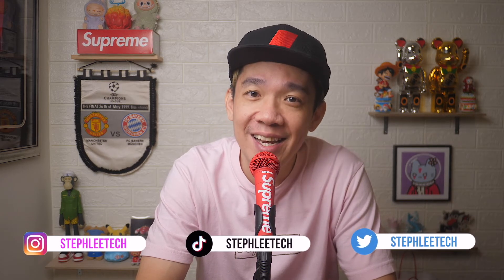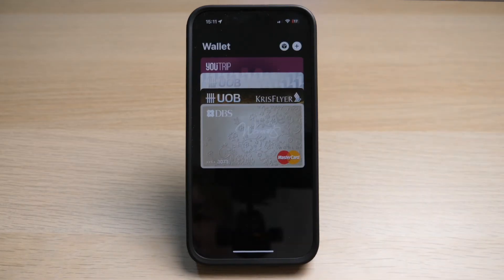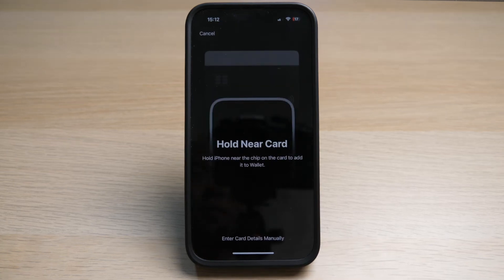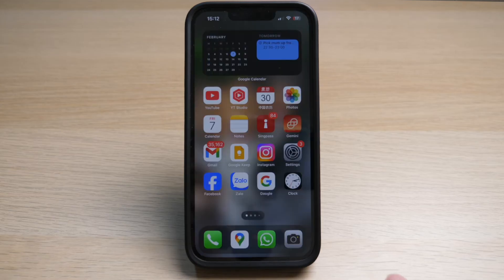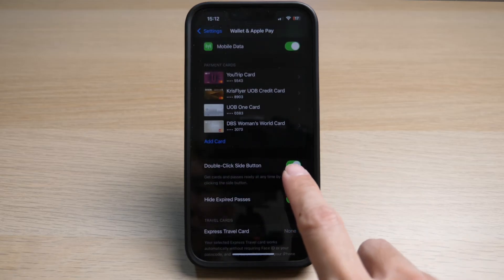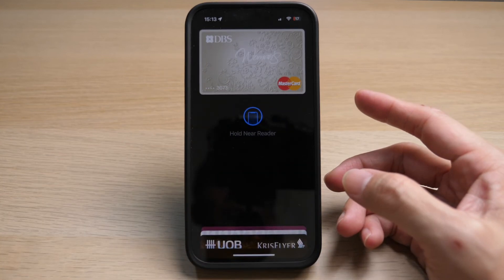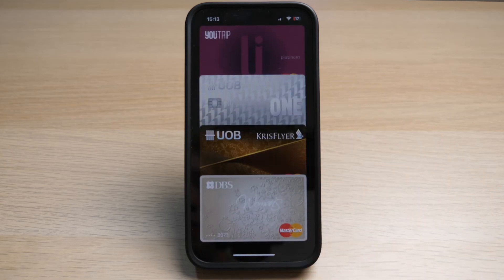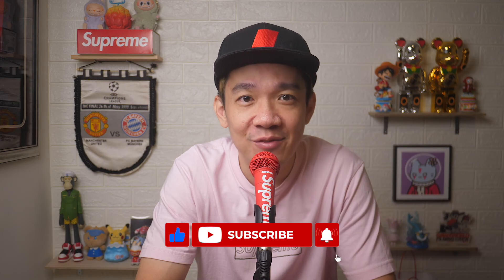How to set up Apple Pay on iPhone 2025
Apple Pay is a mobile payment and digital wallet service developed by Apple that allows users to make payments in person, in iOS apps, and on the web. In today’s video I will show you how to set up Apple Pay easily, on your iPhone!

HELP ME GROW MY CHANNEL
1. Click the “Thumbs Up”  LIKE button
3. Leave a comment or Question so I know how I can help
4. Share the video with others